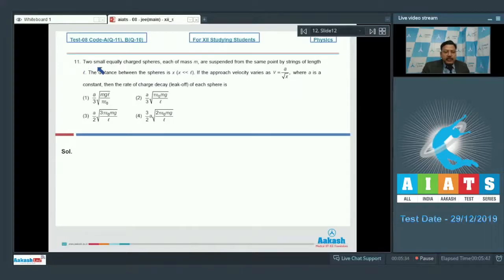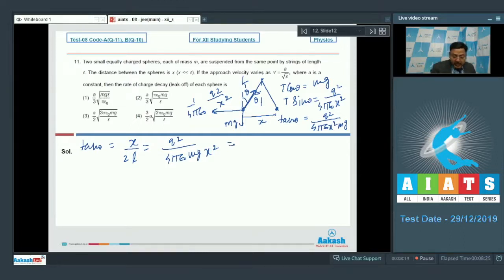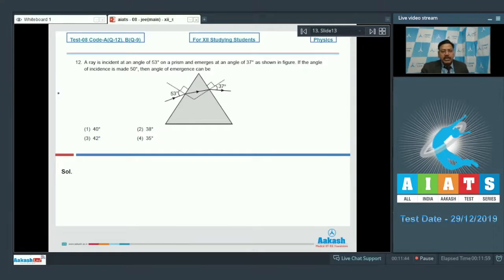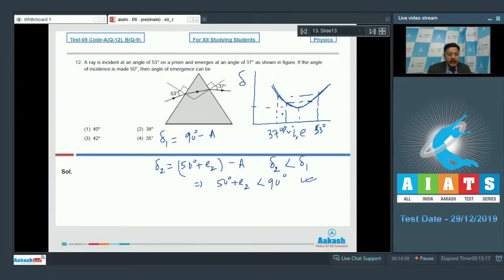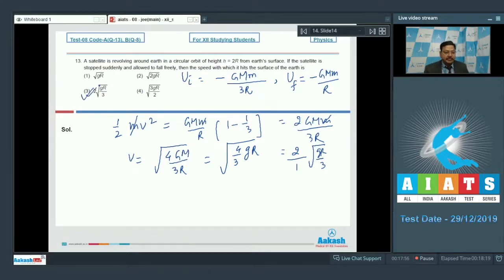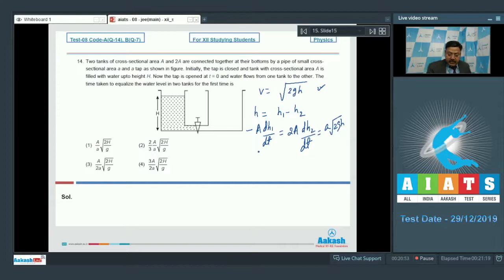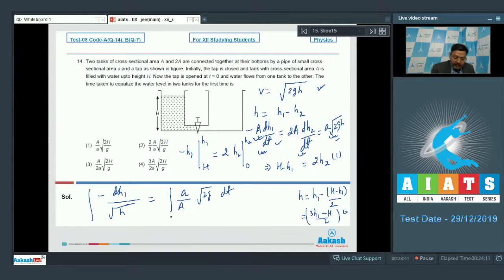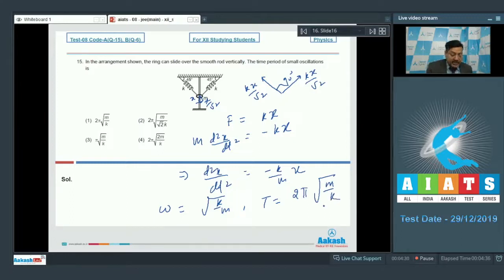AIATS TEST 08 Code A B For XII Studying Students PHYSICS JEE Main 2020 Q11 to 15